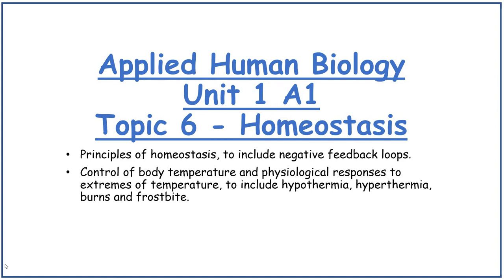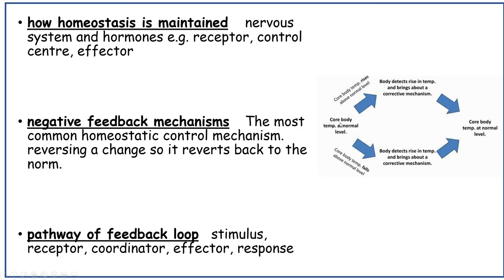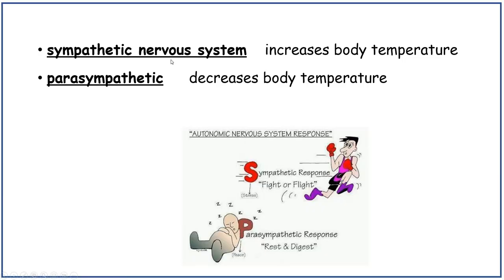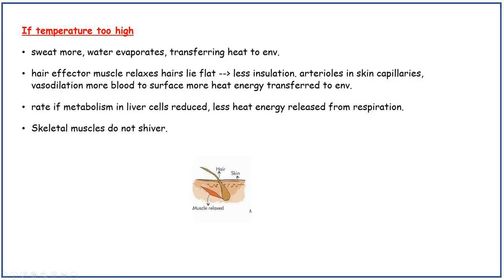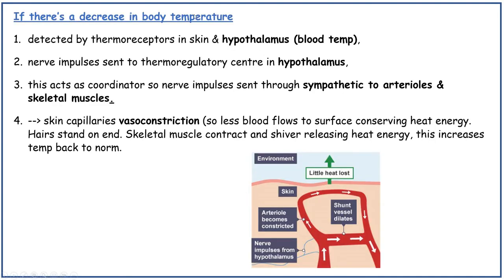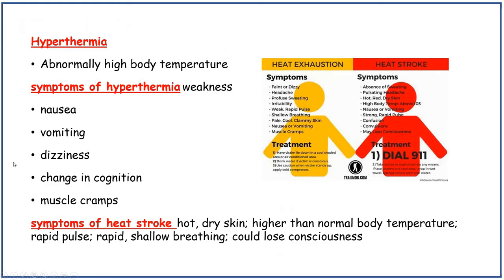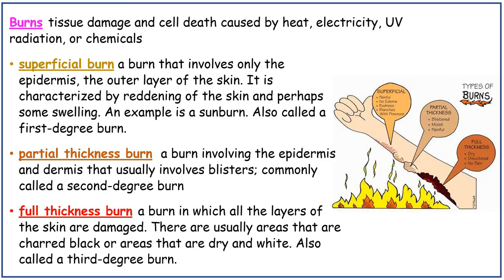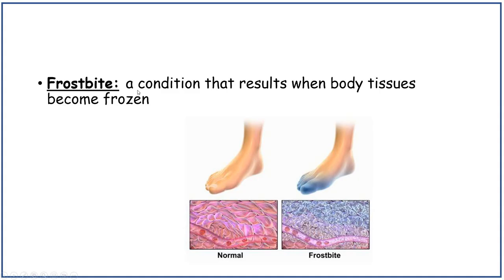BTEC Applied Human Biology - Unit 1 A1 Homeostasis Summary